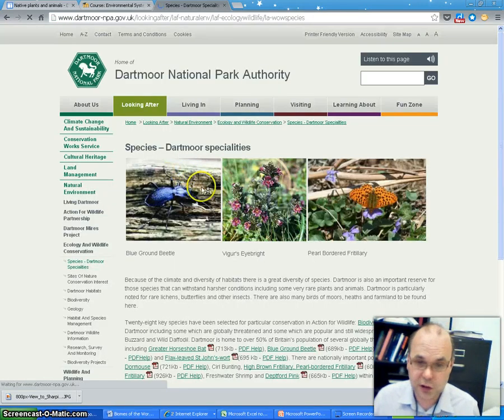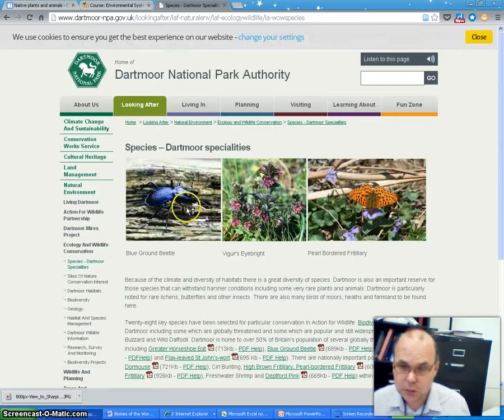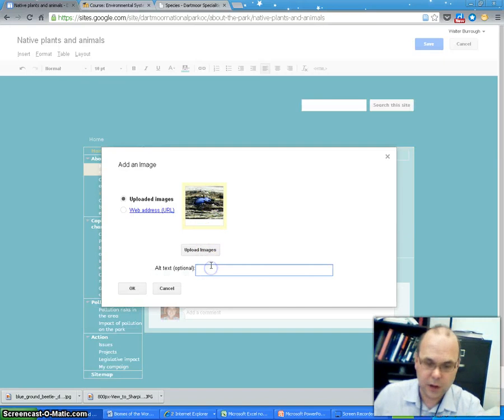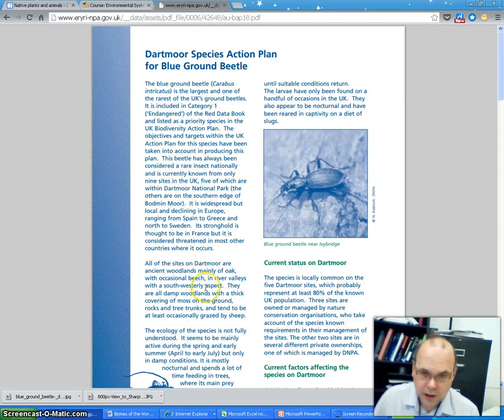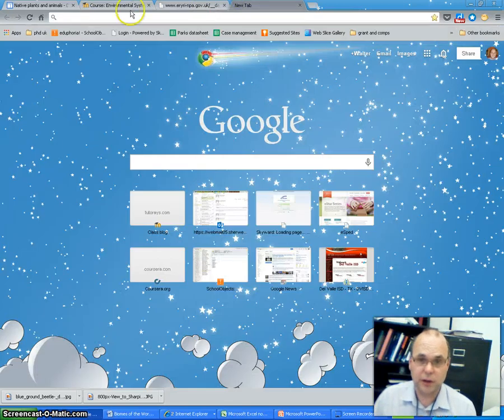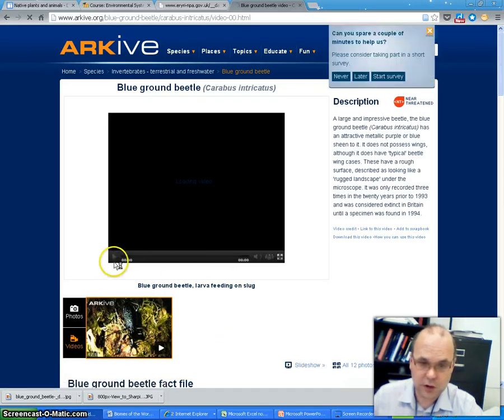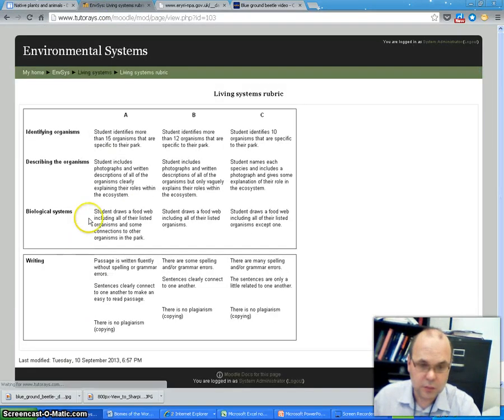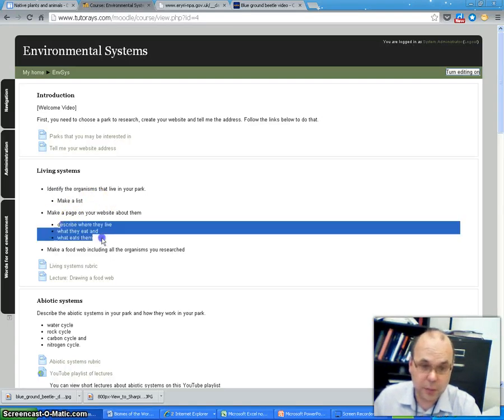Environmental Systems - Organisms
Researching organisms in a national park. Embedding images and information on Google Sites.